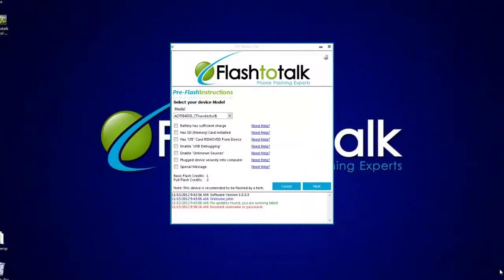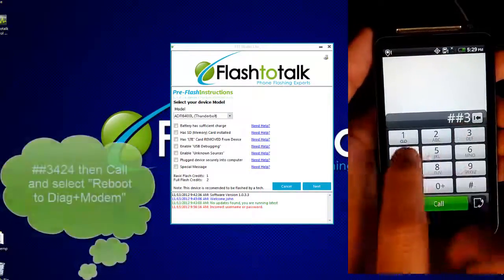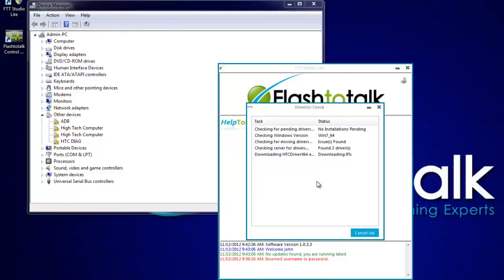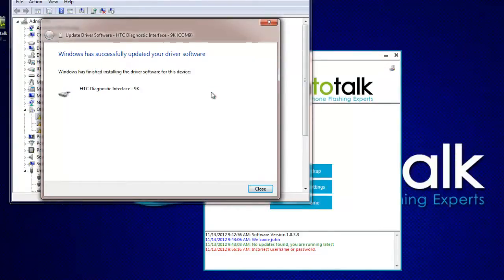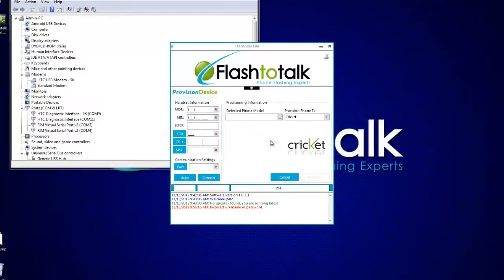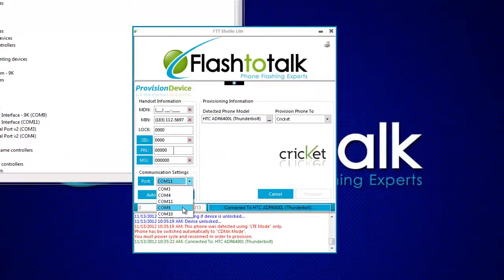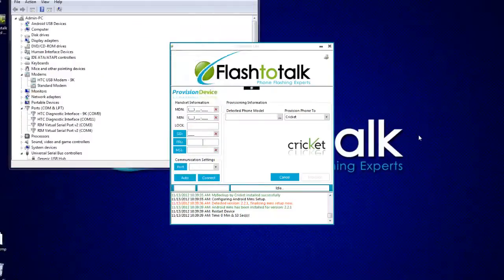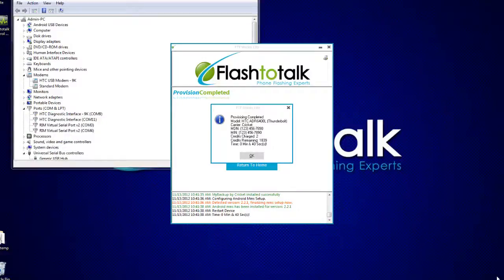Flashtotalk Training: Self Service (HTC Thunderbolt)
How to flash a HTC Thunderbolt using Flashtotalk Studio Lite.  FTT Studio Lite offers a Do it Yourself flash option at a reduced price!